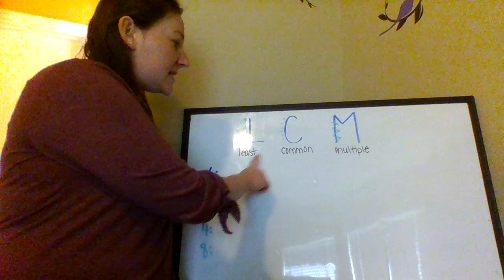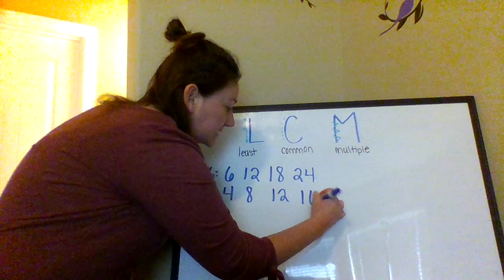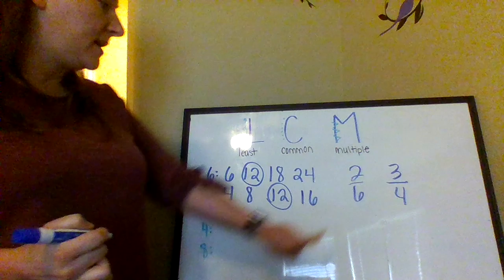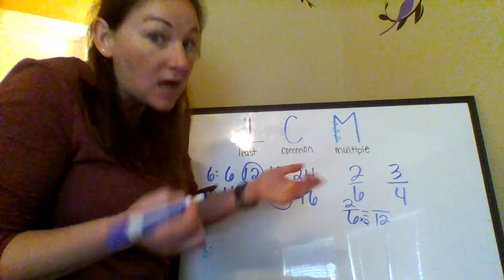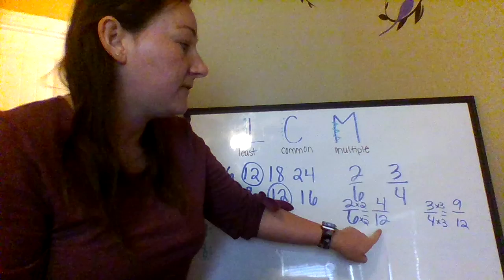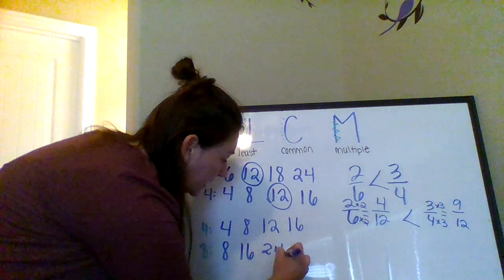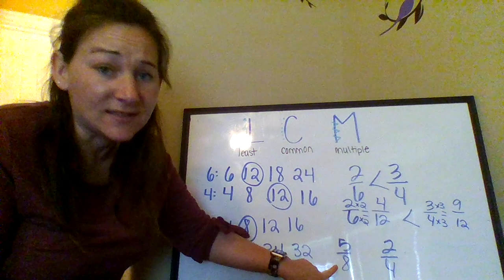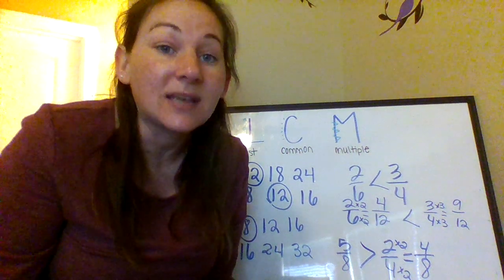Finding Least Common Multiples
Least Common Multiples